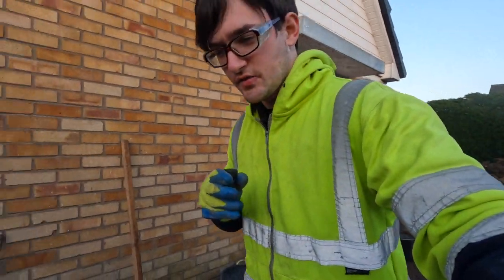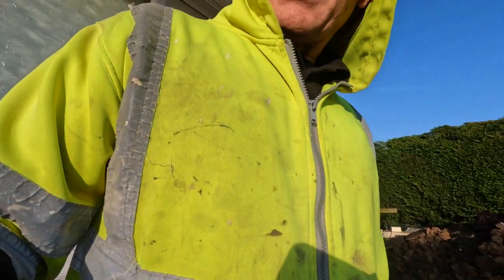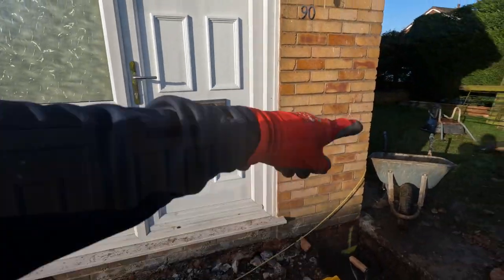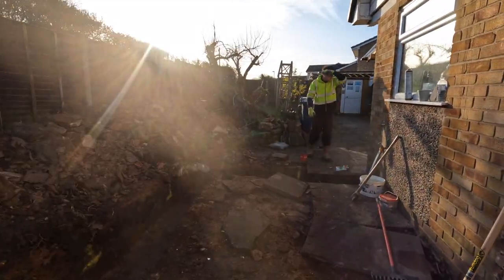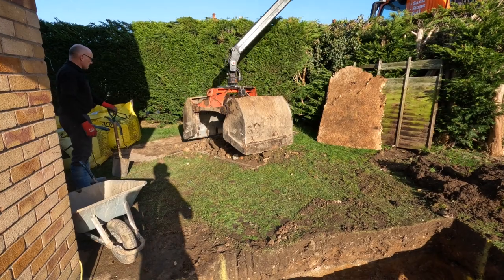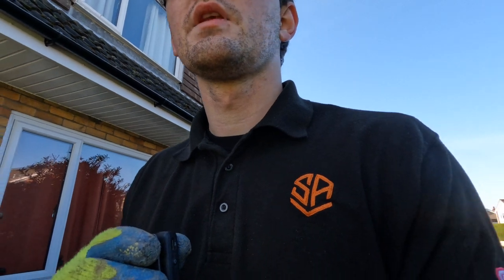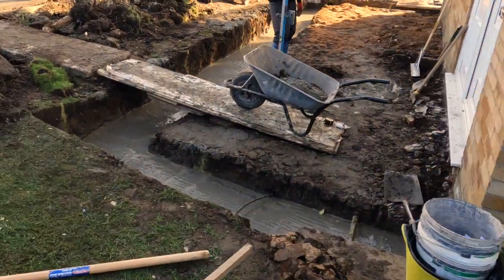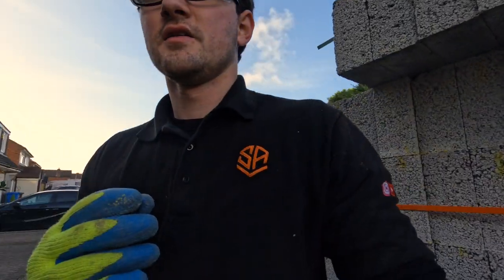MUCK OUT, CONCRETE IN.. EXTENSION PART 3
MUCK OUT, CONCRETE IN WE HAVE A VERY BUSY DAY ON THE EXTENSION. WE GET TO SIGHT EARLY AND CHECK THE HOUSE LEVELS THEN TRANSFER THE CONCRETE  LEVEL AROUND THE TRENCH USING NAILS AND SPRAY TO MARK THEIR POSITIONS.
  NEXT FIRWOODS ARRIVES WITH MOST OF THE BUILDING MATERIALS, BLOCKS, TRENCH BLOCKS, SAND AND CEMENT, THEN THE GRAB WAGON ARRIVES TO TAKE AWAY A FULL LOAD WHICH WAS MOST OF THE MUCK.
  WE DO A BIT OF PREP WORK FOR THE SLAB, MEANWHILE THE 8 TON SKIP ARRIVES SHORTLY FOLLOWED BY THE CONCRETE WAGON. THE LADS HAVE IT BARROWED IN IN NO TIME.
    FINALLY WE GET THE TRENCH BLOCK LOADED OUT READY FOR A GOOD START... ENJOY

BRICKLAYING
HAPPY SHOPPING !!